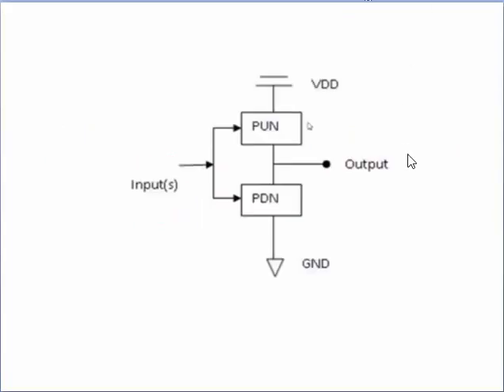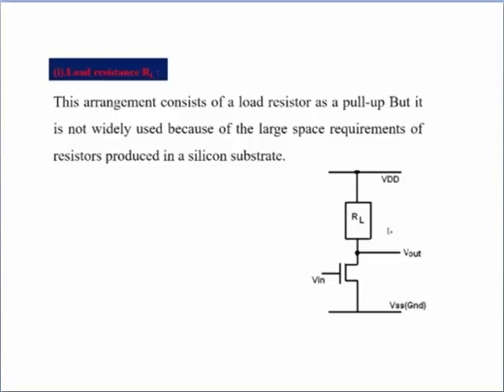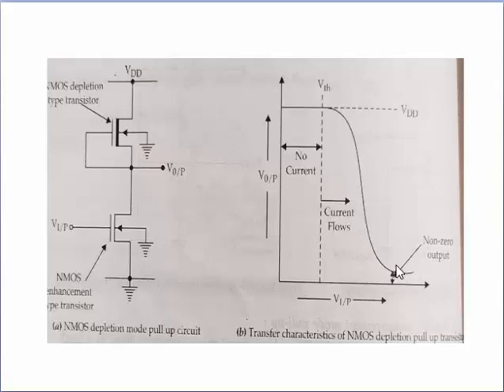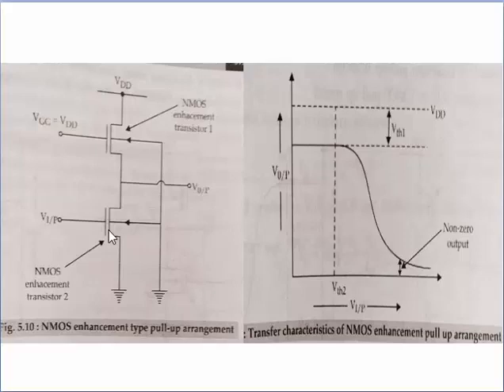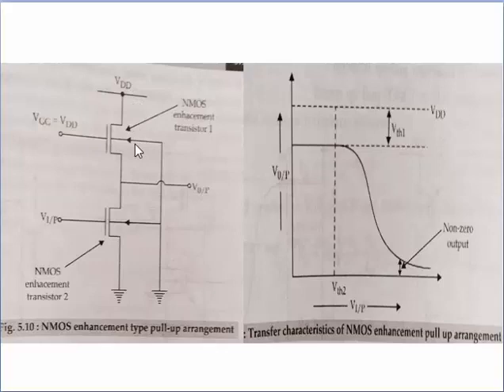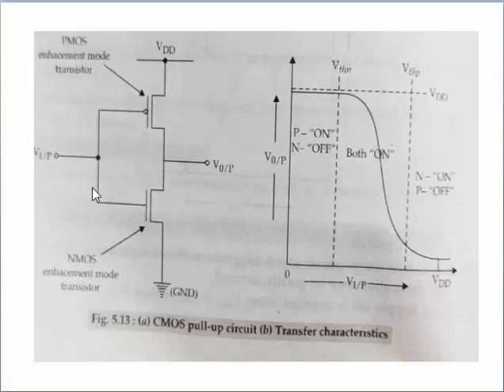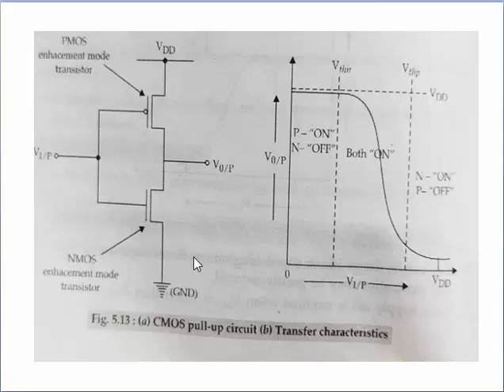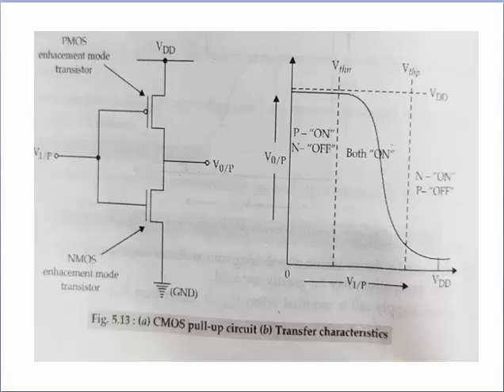Alternative forms of pull-up